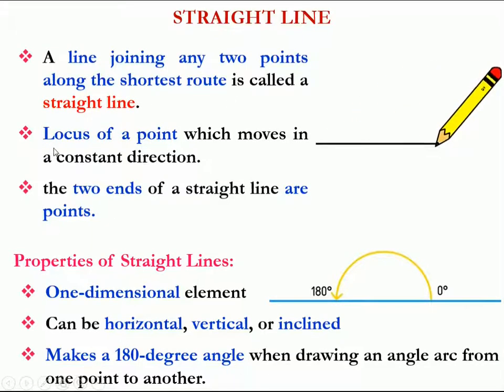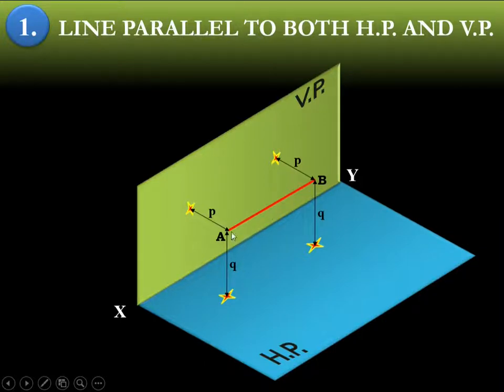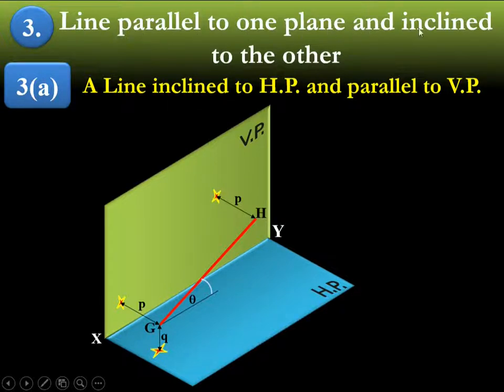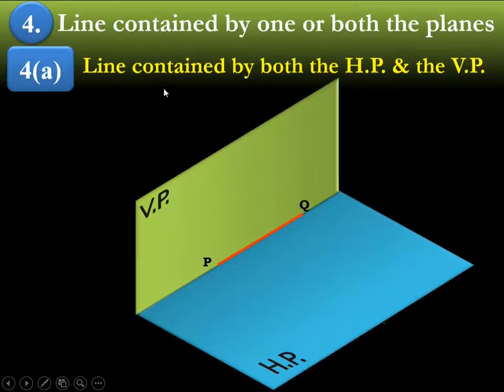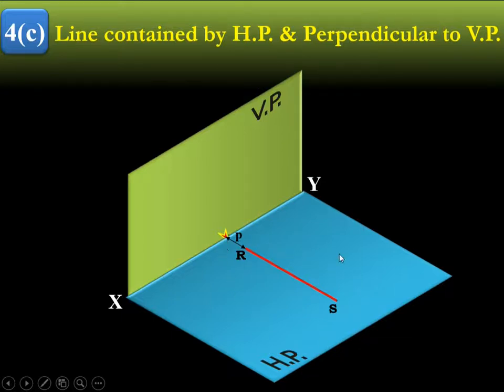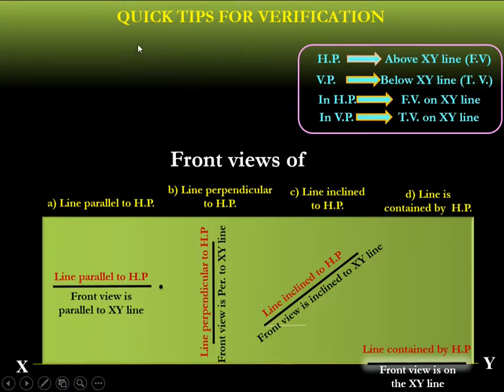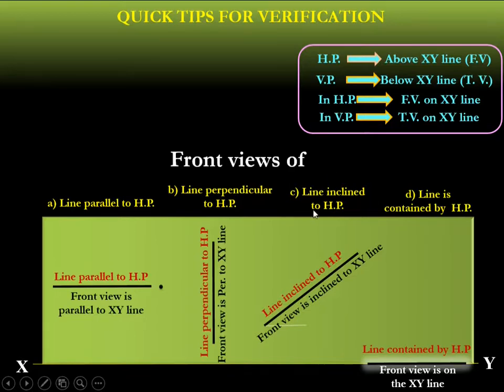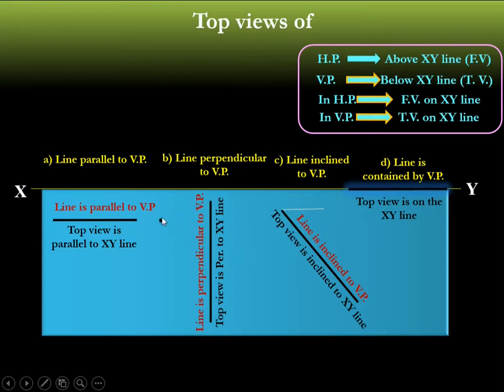PROJECTIONS OF STRAIGHT LINES : Basic Concepts - ANIMATION - ENGINEERING DRAWING MADE EASY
ENGINEERING DRAWING MADE EASY - PROJECTIONS OF STRAIGHT LINES: Basic Concepts, Orientations / Positions of straight lines, Quick tips for solving problems from Projections of Straight lines.